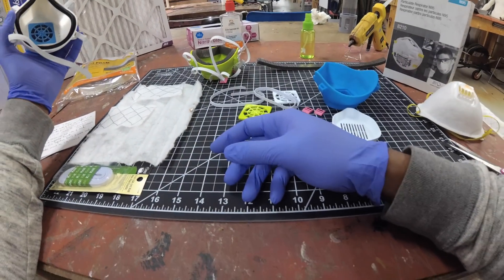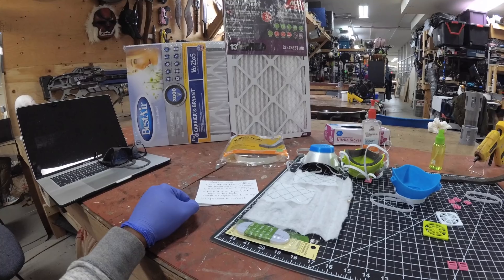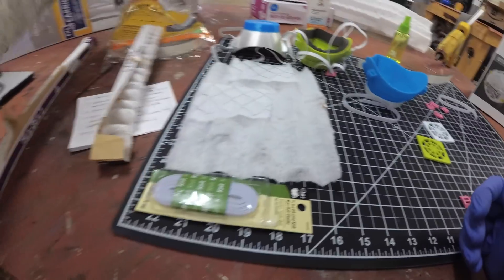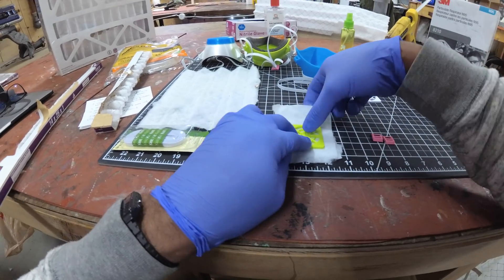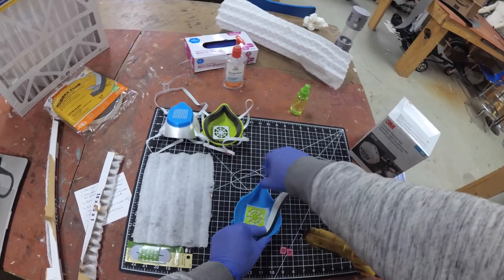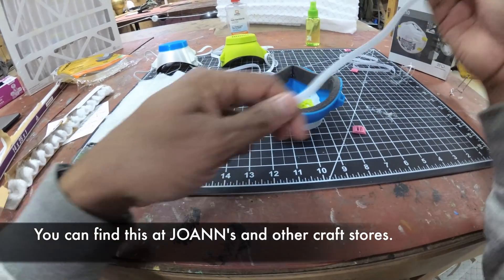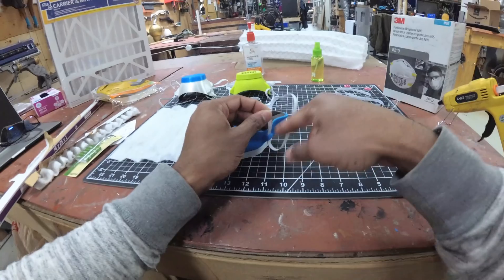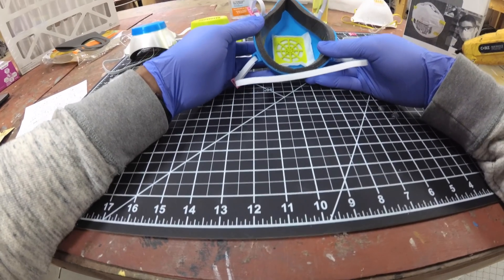3D printed PPE DIY Particulate Mask ( PROCESS )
UPDTAE 4/24/20
• New UPDATED mask design has been added to the GiveWaveStudios.com

   Upgrades include:
• Newly designed shape with less parts for faster printing & to fit face better overall
• Enlarged intake grill for better airflow
• Rounded off nose bridge area for a more universal fit
• Mk4 version for "as is" 3d printed use & Mk5 version is better suited for casting & moulding
• Silicone Gasket 2 part 3d mould to create sealing edge for mask mould making & casting ) Our designs are different and a bit more streamlined & ergonomic but process sgould be similar for making these out resin/silicon.

UPDATE 3/31/20

• The use of polypropylene fabric has tested just as good as MERV13 filters, & in some instances better than Vacuum HEPA filters. Surgical wrap from hospitals work well also ( but are bit harder to breathe through for extended periods of time ) with the current design of this mask.

• The gets updated every couple of days for more current info.

UPDATE 3/24/20

We currently have:

• 2 masks at LGH going through infectious disease and fit testing. Their Chief Medical Officer Dr Arthur Lauretano is involved now so this will hopefully get done real soon this week. If we pass the fit test the next step is to get some sort of approval to ship them their first 100 masks to go to the ER team. From there we will plan to ship another 250 for the ER/ICU teams across the entire campus

• 1 mask being actively used by a respirator therapist at Lahey Hospital HAS passed fit testing (this is BIG!). They are working on showing it to more people and help with validation. They want 100 masks

• 20 masks were sent to St. Vincent hospital today, some going in for infectious disease and fit testing and to work out how to sterilize them. They came back with this update already: "PLA and PETG can both be sterilized using the Sterrad sterilization processor which uses a hydrogen peroxide vapor and gas. There is also a study out there in a dentistry journal of using 3D printed items in surgical procedures. PETG is commonly used in disposable surgical devices. This is great news. A Lahey Hospital Respiratory Therapist did a fit test with one of your masks and passed. Putting in a MERV 13 or MERV 16 filter puts all of this on the map to acceptance in a hospital setting.

• 2 masks are being picked up by Tufts Medical Center for infectious disease for fit testing.

IMPORTANT NOTE ON SAFETY !!!

We are collaborating with healthcare professionals and other makers to develop open-source personal protective equipment; however, we caution that these items have not been tested or approved for medical use by any U.S. relevant authorities. GiveWave Studios Inc. nor Lowell Makes, make NO guarantees that these masks will prevent transmission of COVID-19. Please continue to adhere to current CDC guidelines regarding COVID-19 and use any open source PPE, including ours at your own risk.

Additionally, GiveWave Studios Inc. nor Lowell Makes are selling 3D printed or other types of PPE. We are donating masks to local healthcare facilities who have specifically requested equipment of us. The files can also be downloaded for FREE ( links below ). We will accept donations to offset the cost of purchasing supplies and running our operation. On our online donation form ... ... check the box to designate your donation to a specific fund, then select COVID-19 Response. Additionally, if you have unused N95 masks at home, please consider contacting your local healthcare facility to make a donation.

Open Source COVID19 Medical Supplies: Our Intent, Needs, & Your Role